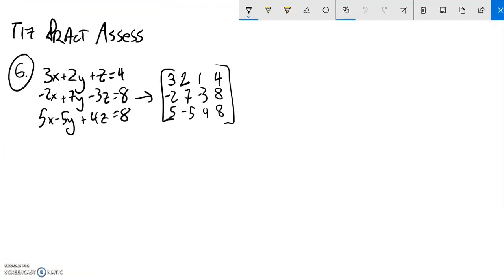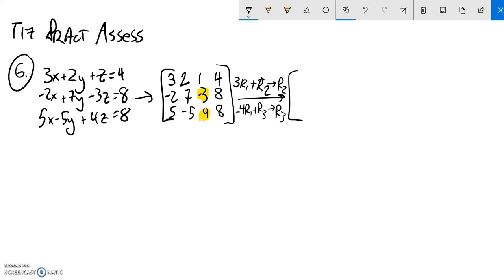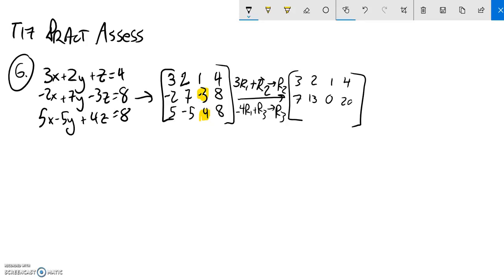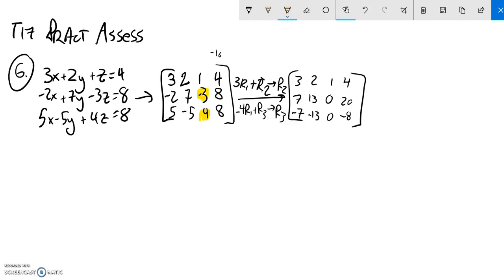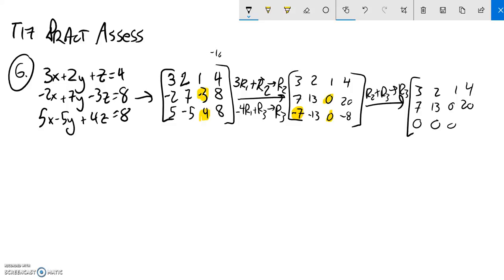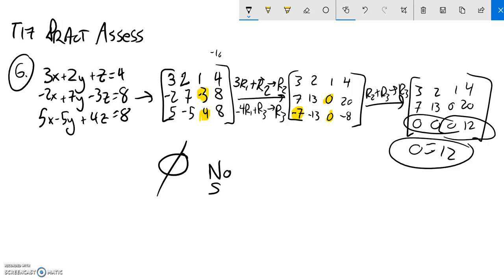A2 T17 pract assess 6